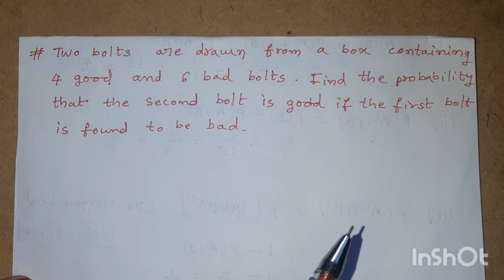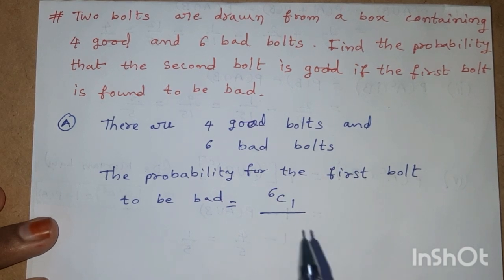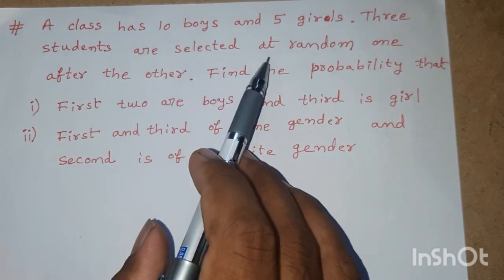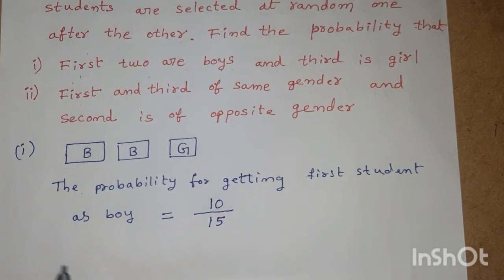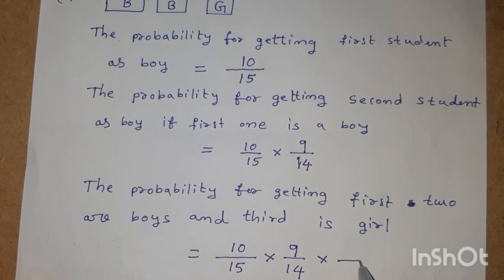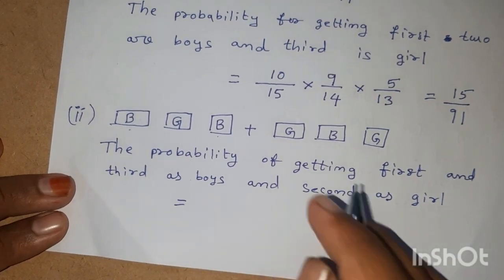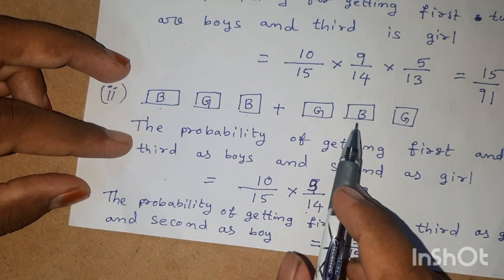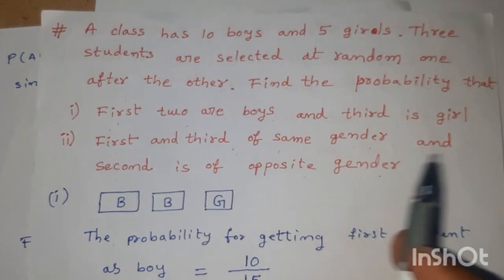Probability and Statistics- 10